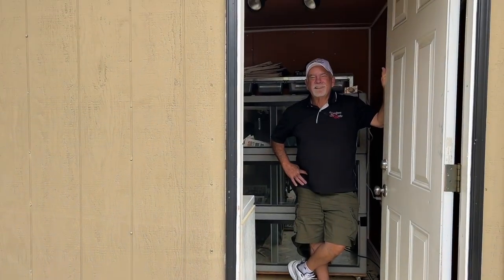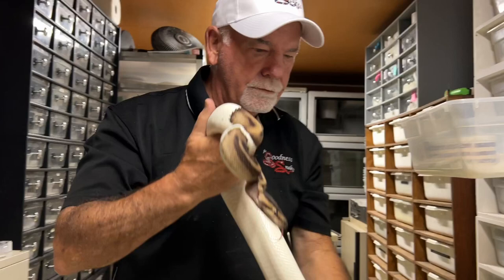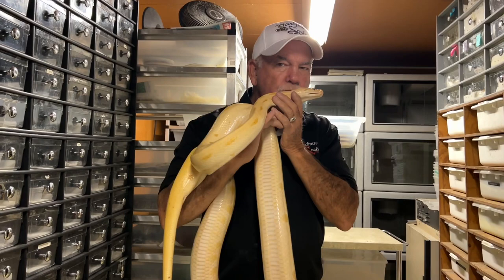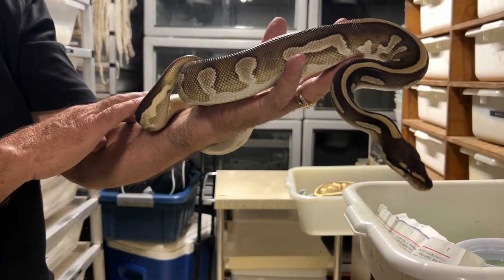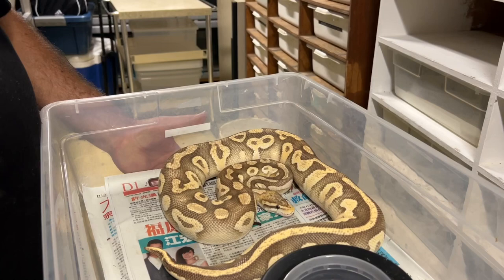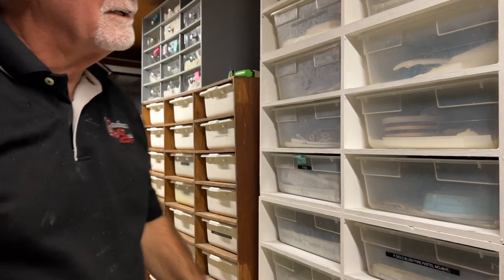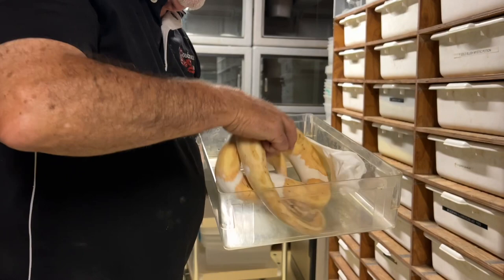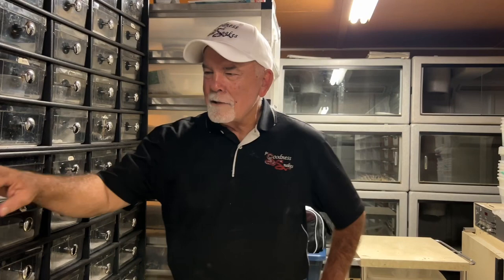Insane Investment Ball Python Collection Tour | with the Legendary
I tour the Legendary @BrianGundy  collection of Investment Ball Pythons ! I was in shock on what he had !

Channel Instagram: bionic_benny

Background music Instagram: run_it_up_latto